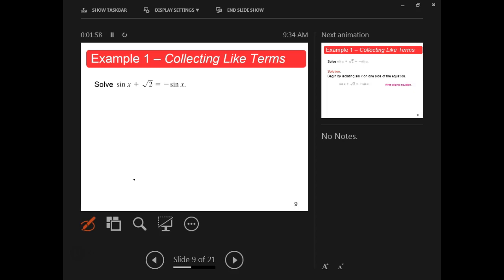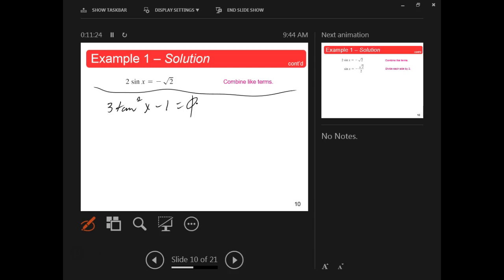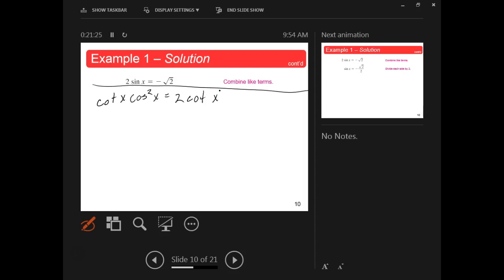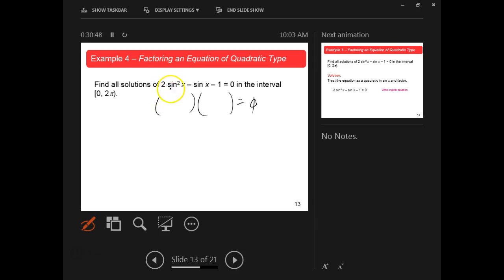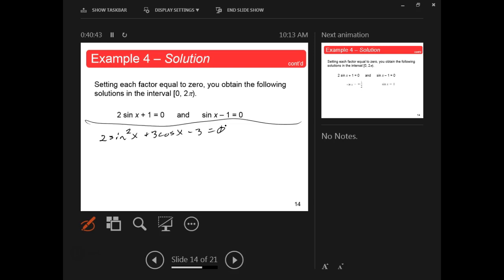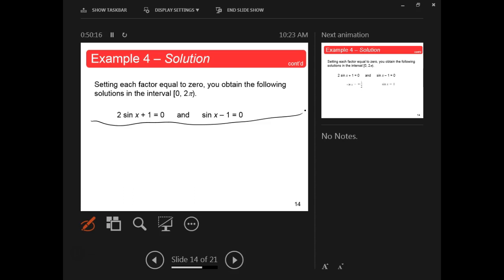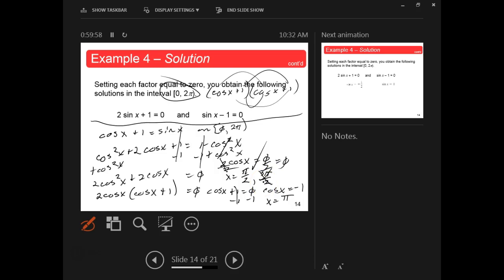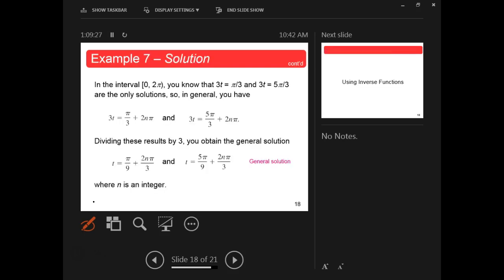MTH113 Section 5.3